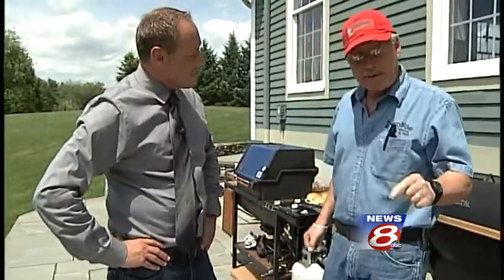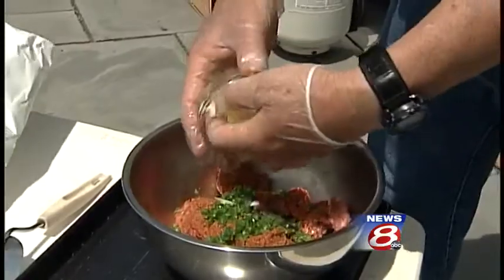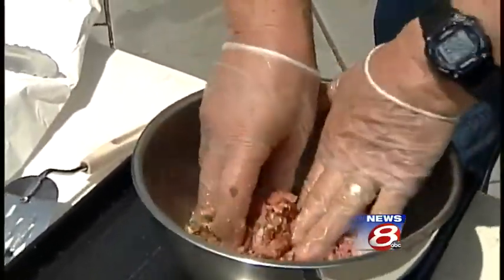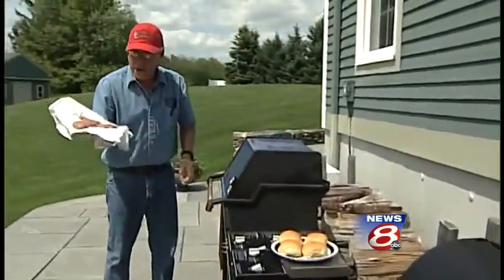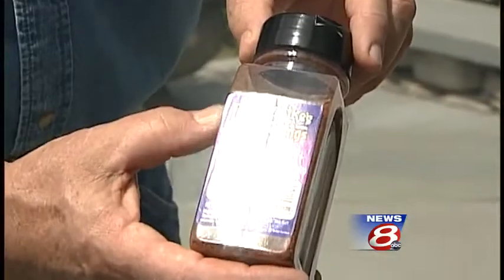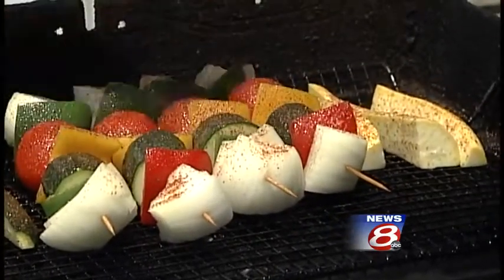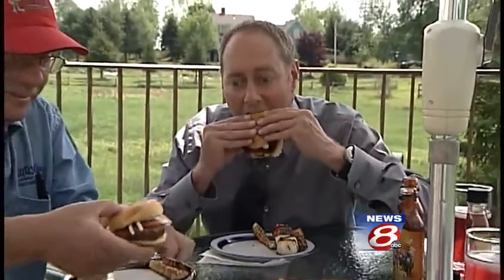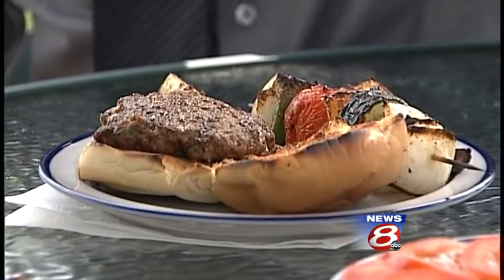Morning Menu: Father's Day Cookout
In this week's Morning Menu learn how to make a great Father's Day cookout featuring DennyMike.